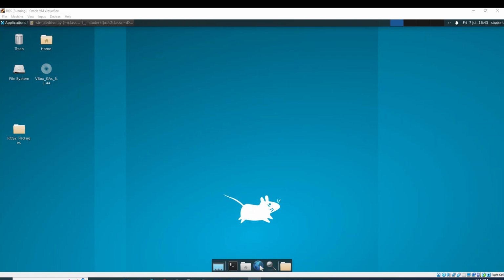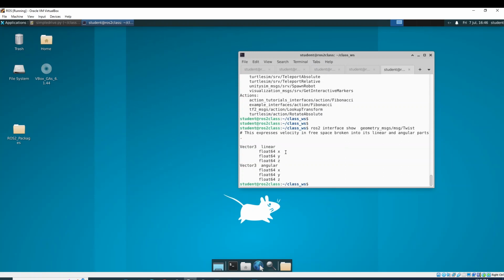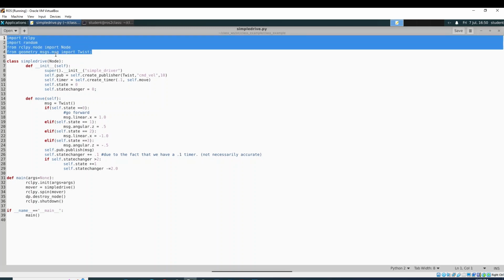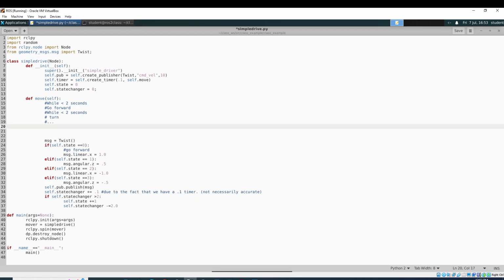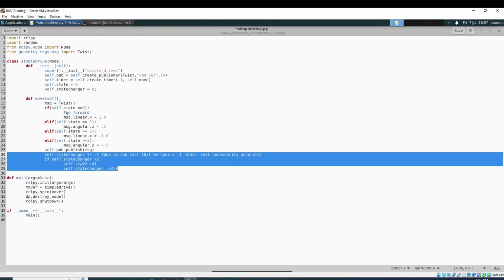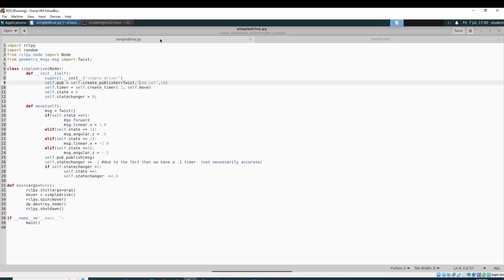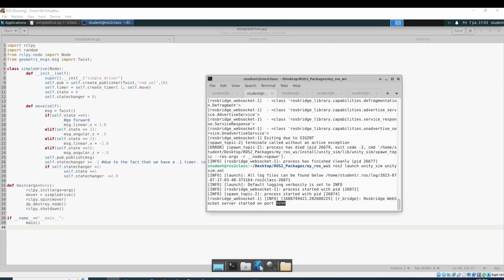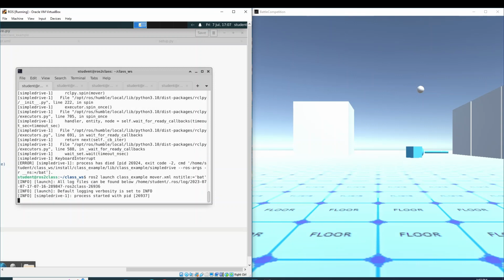Driving the Robot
This will cover how to command a robot using ROS 2, and programming with a simple state machine.